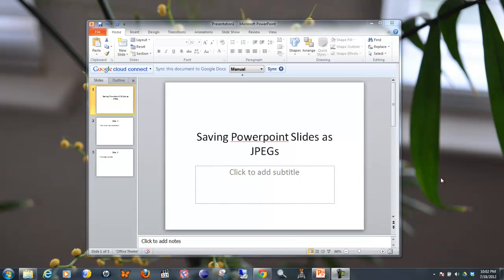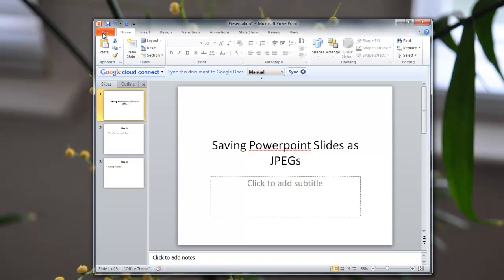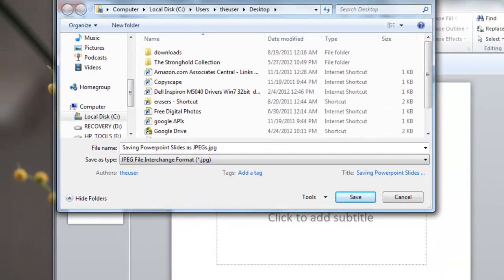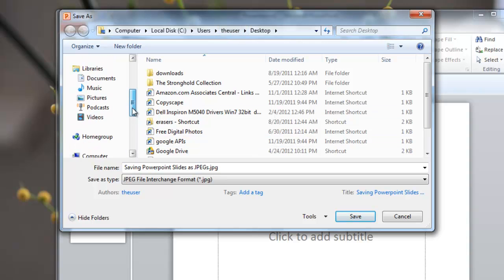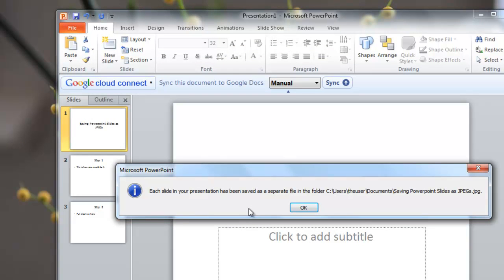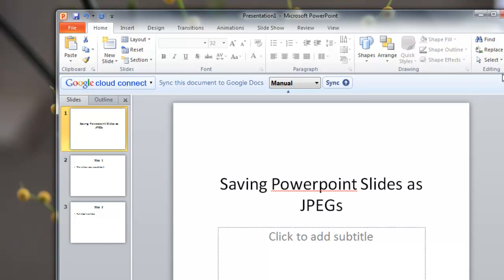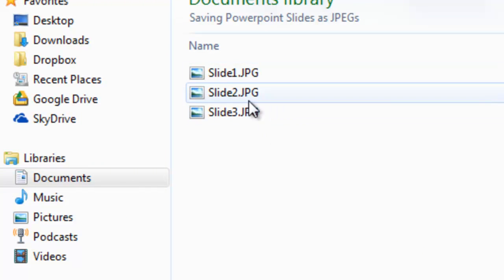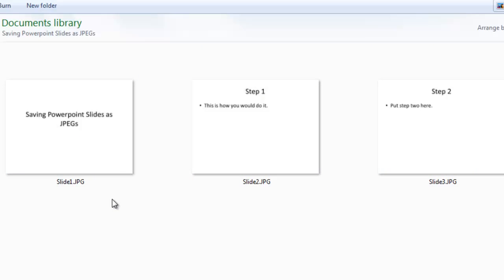How to Save PowerPoint Slides as JPEG Files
Illustrates how one would go about saving each slide of a PowerPoint document into individual JPEG files.